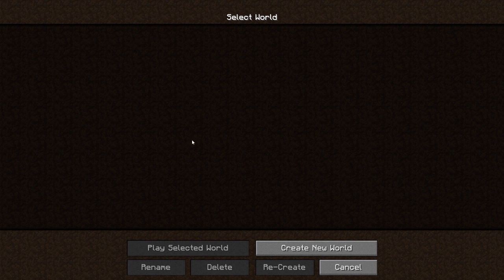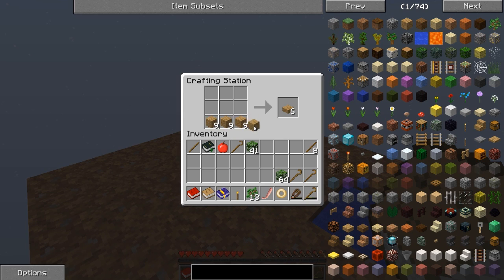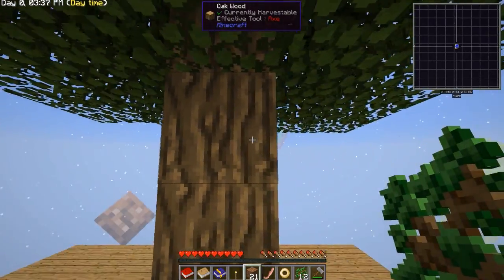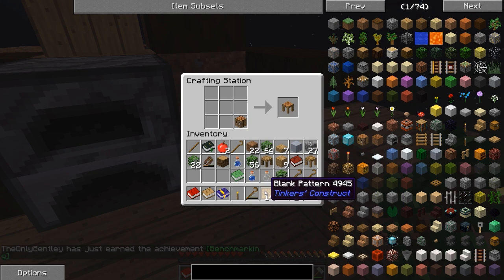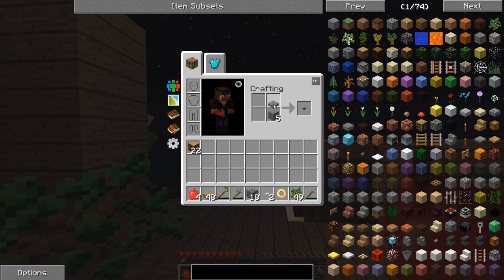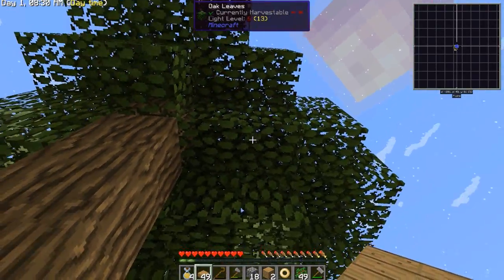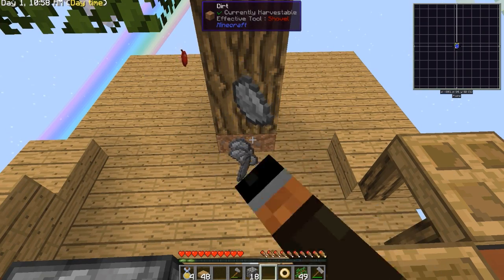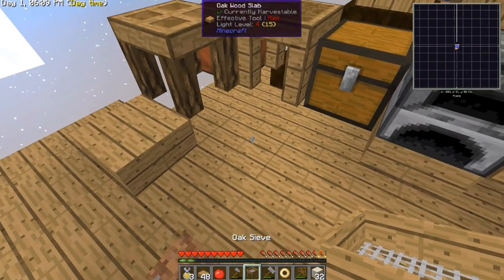A Fresh Start | Sky Factory 2.5 | Ep.1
With the catastrophic loss of my Hard drives, I've finally got around back to a new world of SkyFactory, Lets Begin Adventurers!